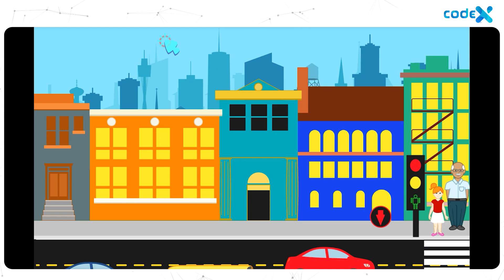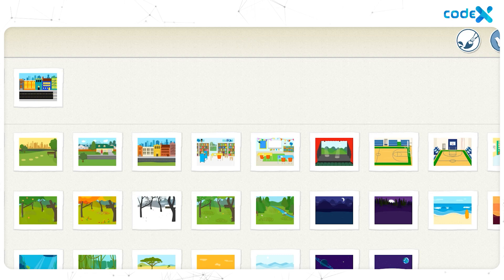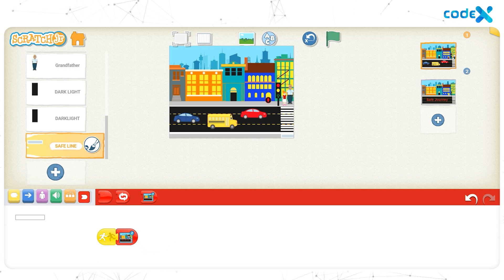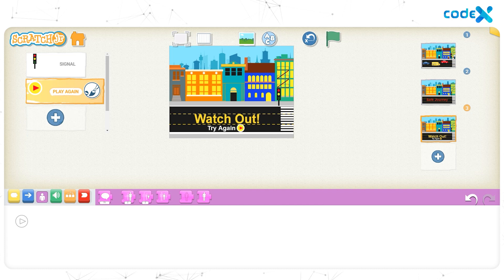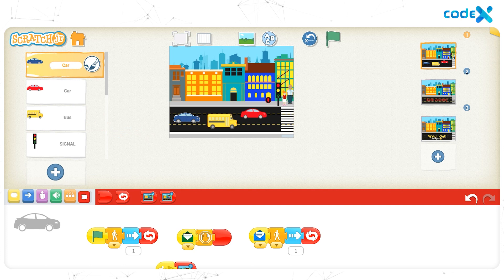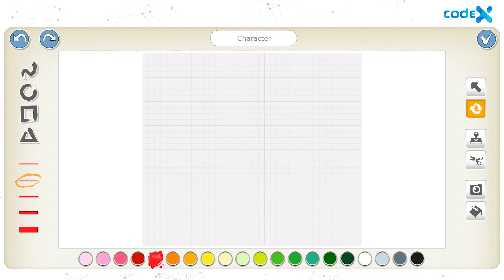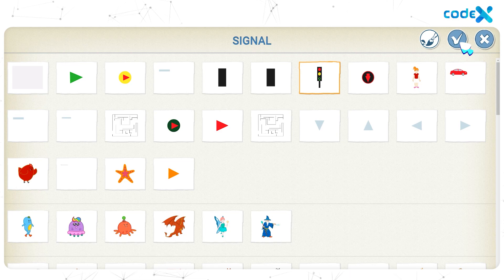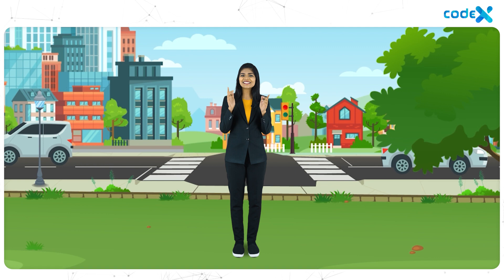LILLY'S DAY OUT |Traffic Awareness Game | Part 01| SCRATCH JR | CodeX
A downloadable coding platform that can be used to create games,
animations and stories. It has many fun and exciting characters called ‘sprites’ which we
can use for our games and animations!